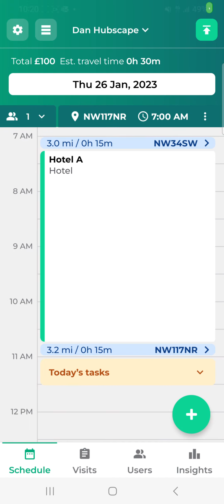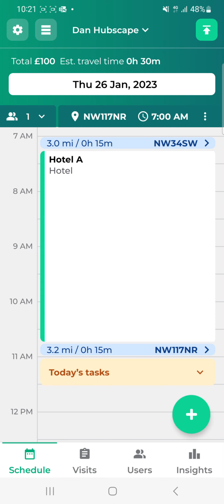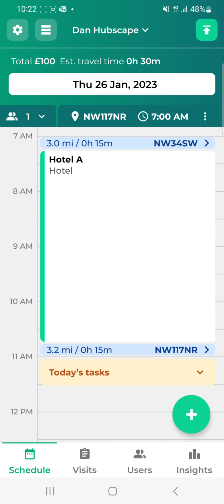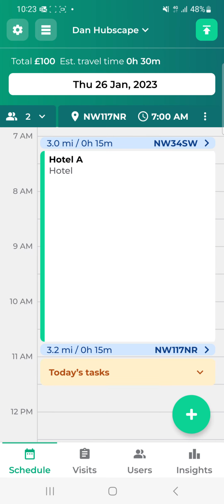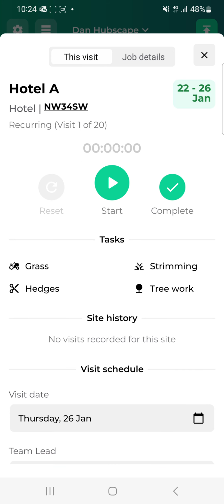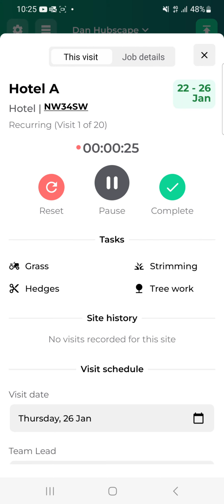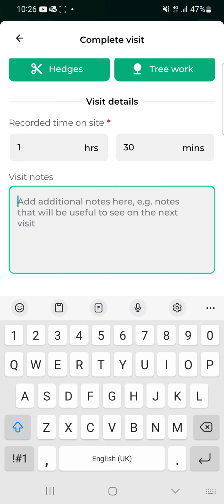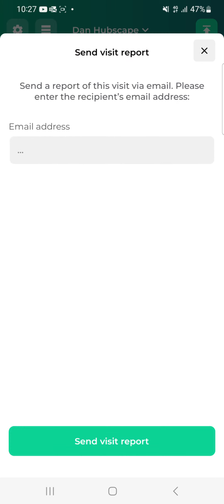Getting Started on HubScape #4 Running a days work and sending visit reports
0:00 Scheduling page overview
2:54 Completing a visit
5:42 Send a visit report to clients